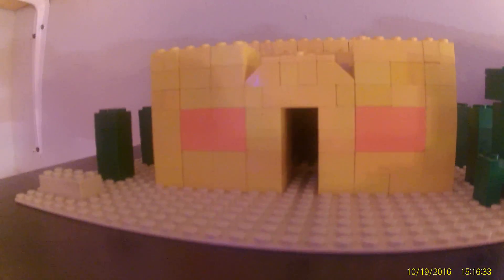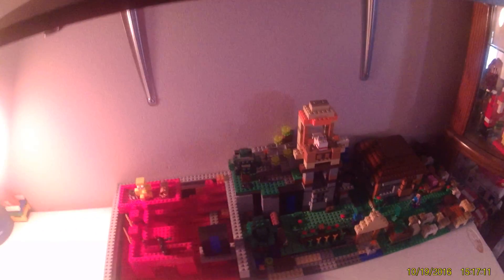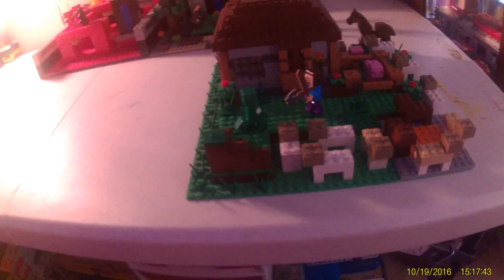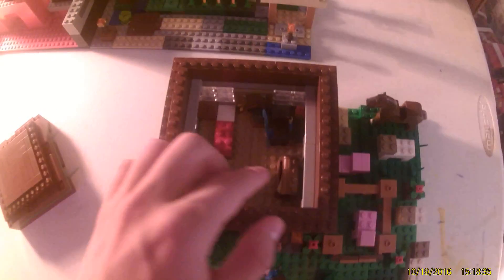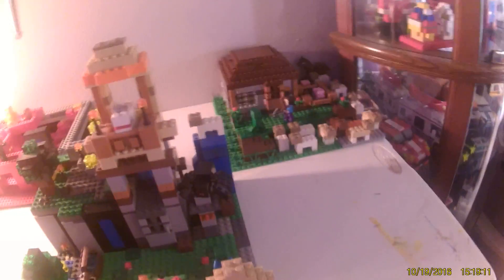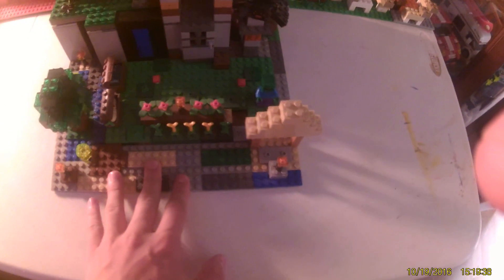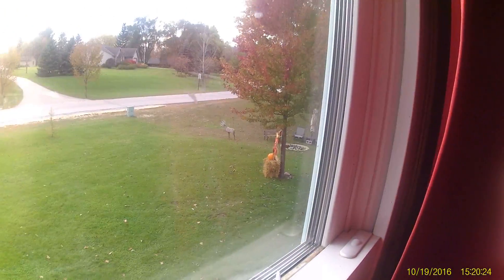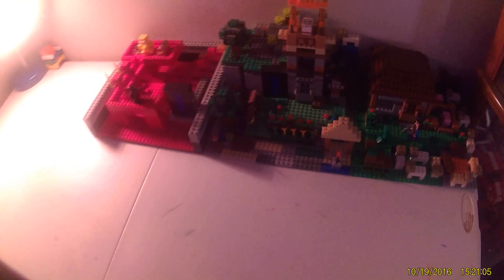Lego update on lege mine craft layout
hello it me with another video